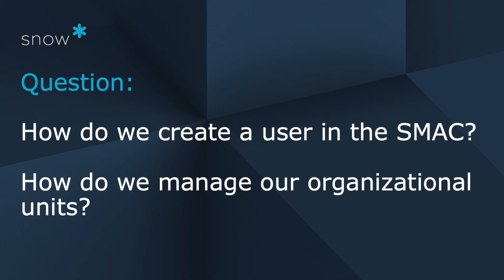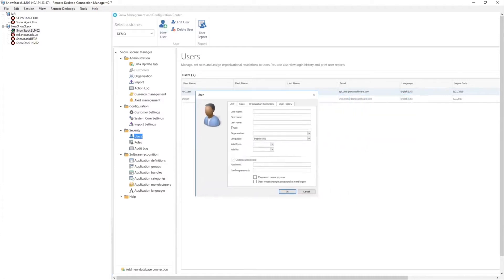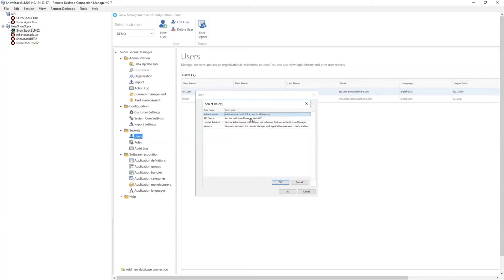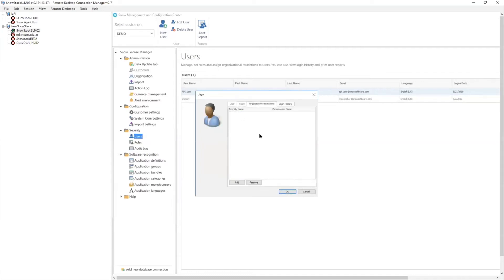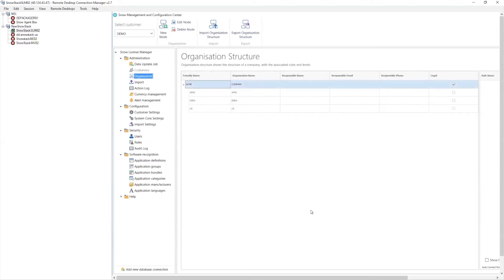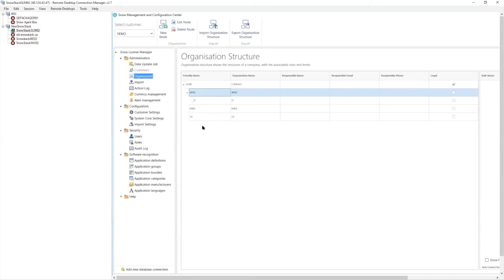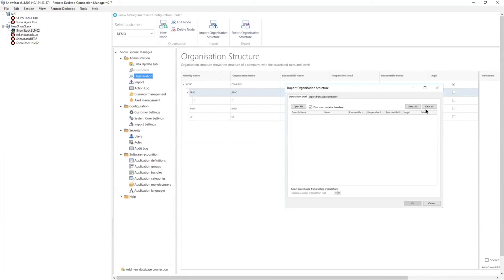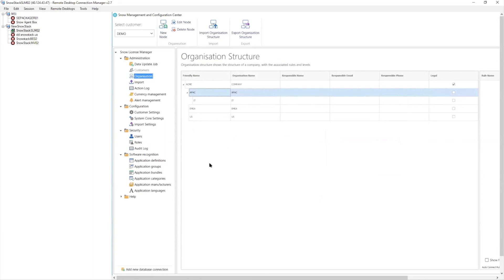Snow Software Office Hours Q&A: Managing Users in SMACC (Snow Management & Configuration Console)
In this episode of "Office Hours Q&A", we look at how to create a user and manage organizational units in Snow Management & Configuration Console (SMACC).

Join the Snow Community (Snow Globe) to find answers, share ideas and connect with users like you